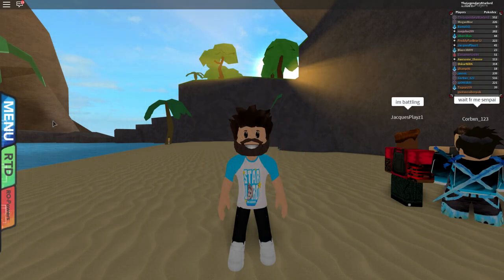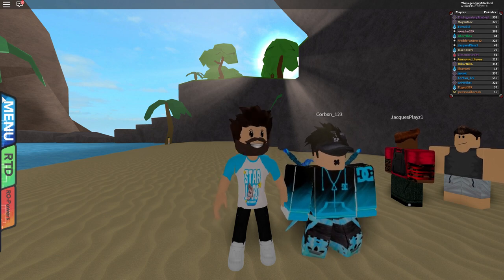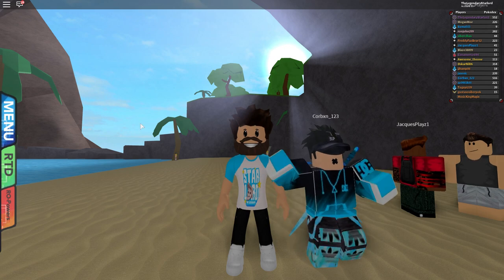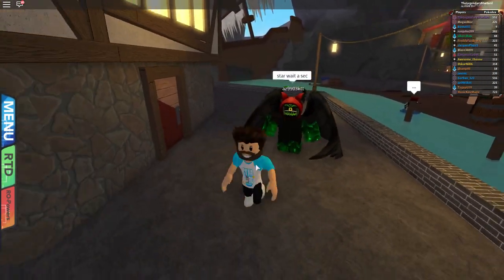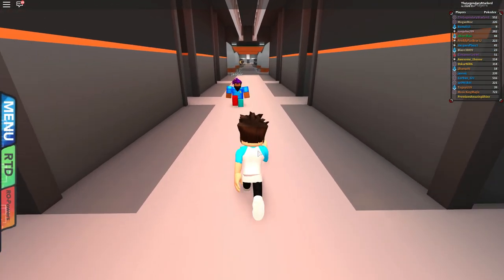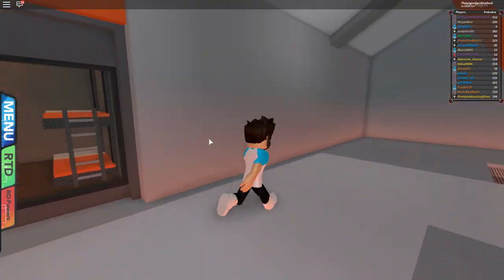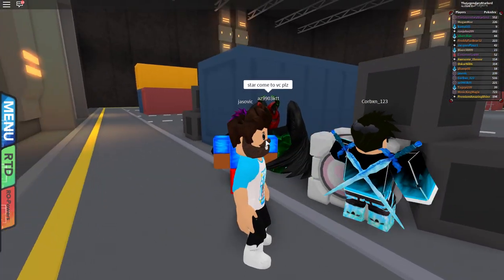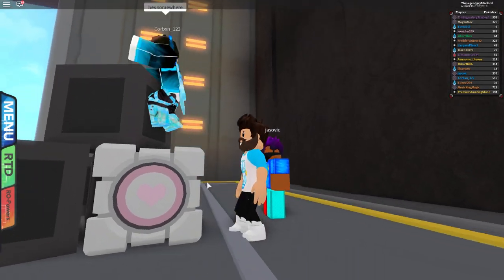SECRET EASTER EGG IN 8TH GYM UPDATE! - Pokemon Brick Bronze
► I'll Friend/Follow you on Roblox!
► Access to my Roblox VIP Servers! (Play with me LIVE on stream!)